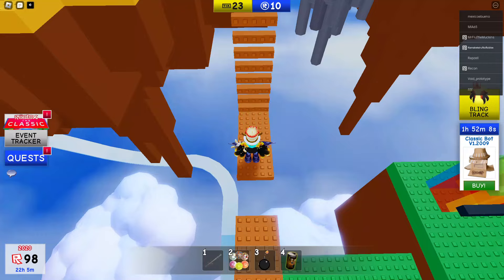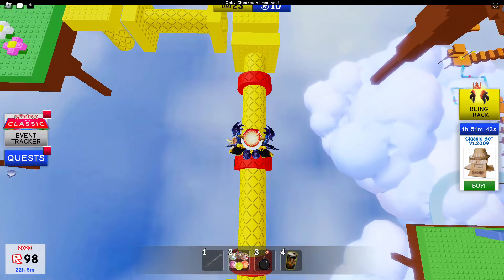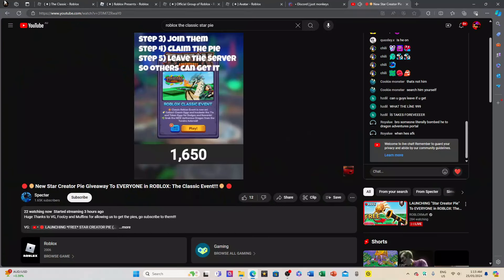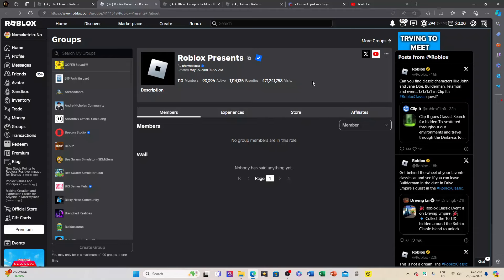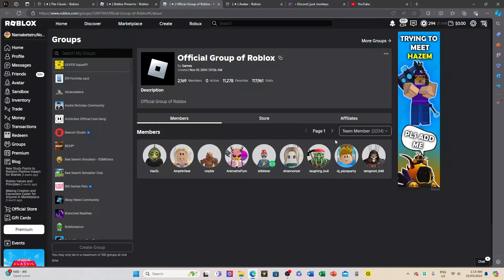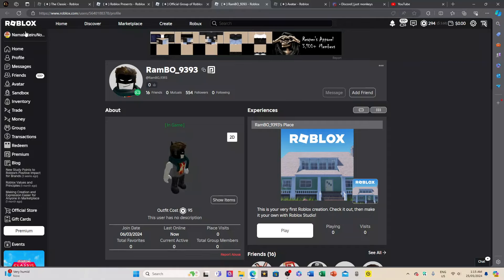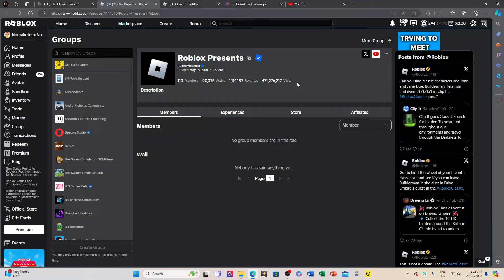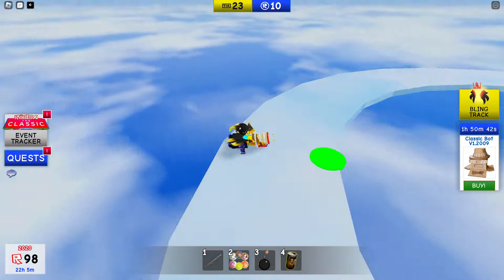How to EASILY find YouTubers, Admins & Developers in Roblox The CLASSIC!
My first video in a month... btw the classic is mid (better than the hunt tho). Good luck, soldier!

Chapters:
0:00 Intro
0:27 YouTubers
1:16 Admins
1:57 How to enable joins
2:20 Developers
2:50 Outro